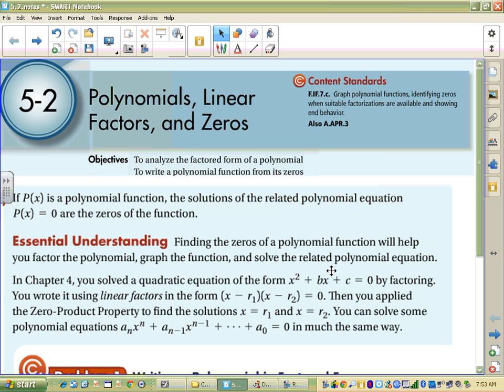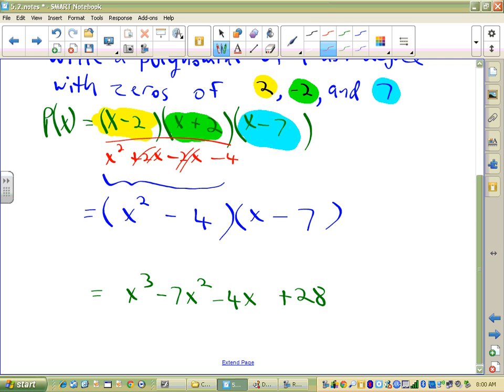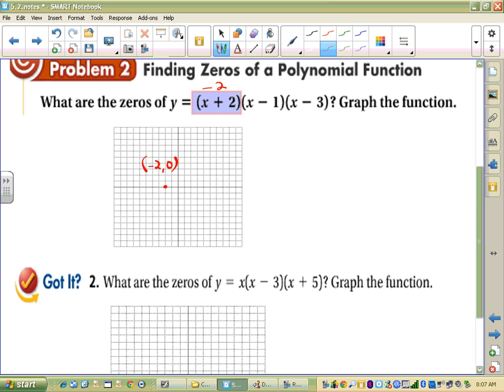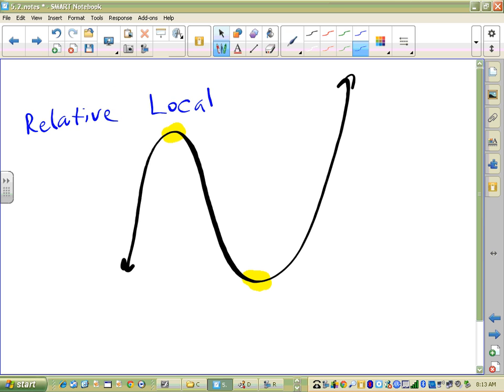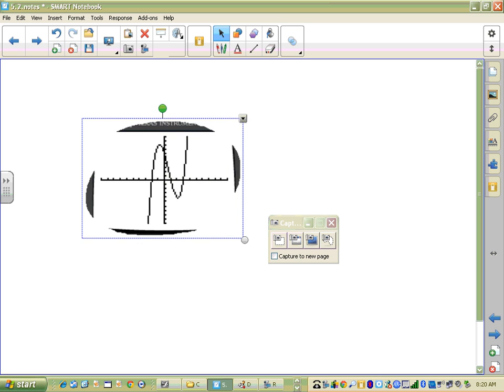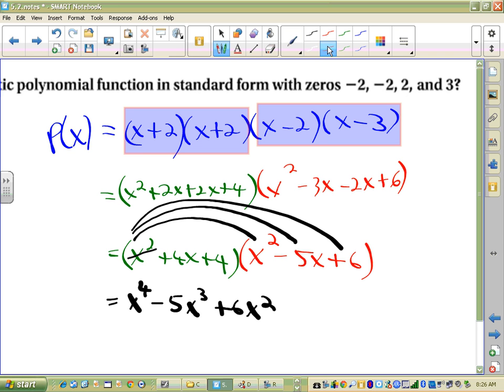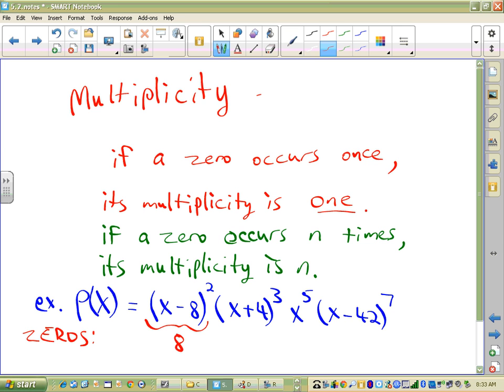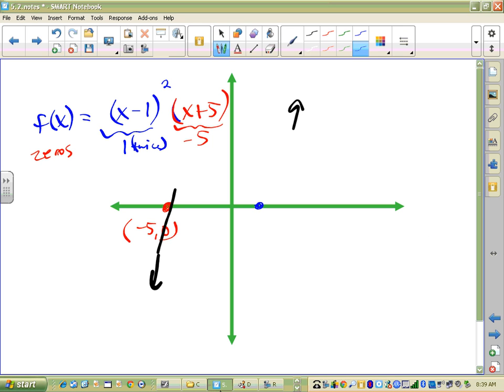Minnick algii5 2 notes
Polynomials, Linear Factors, and Zeros, relative local max and min